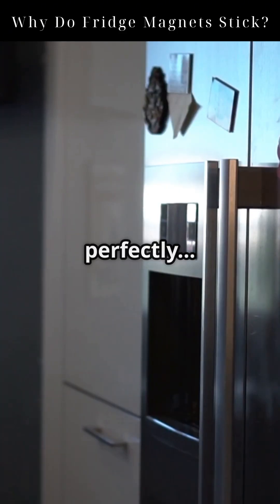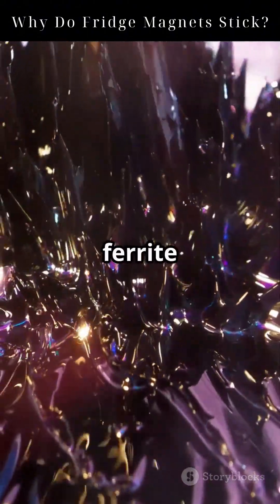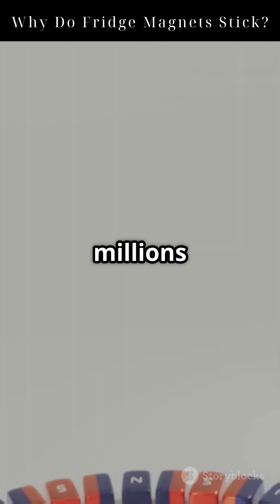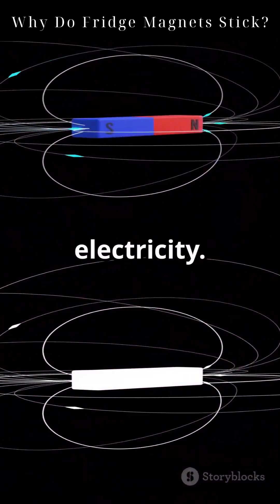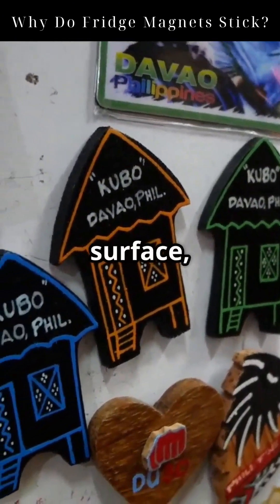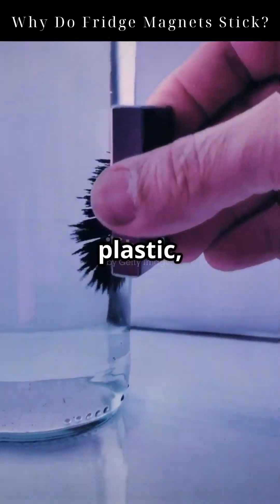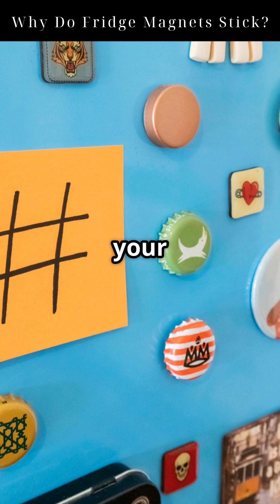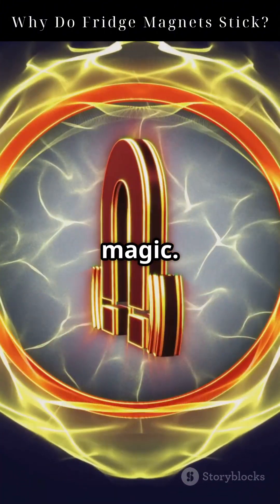Why Do Fridge Magnets Stick? Science Explained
Ever wondered why fridge magnets stick so well — but only to certain surfaces? In this short, we break down the science of ferrite magnets, magnetic domains, and why magnetism isn't magic — it's pure physics. Discover the invisible handshake happening every time your magnet clicks onto your fridge. Perfect for curious minds and science lovers!